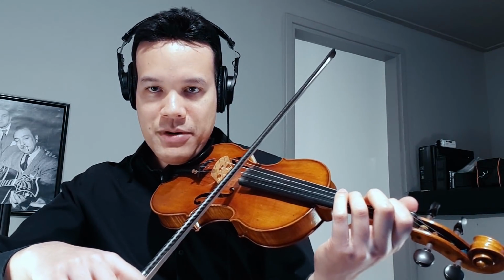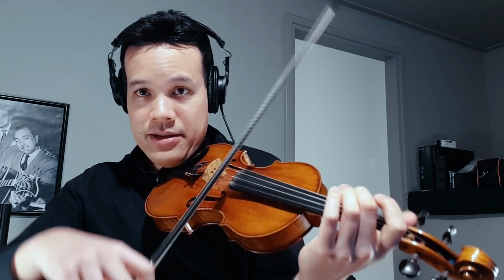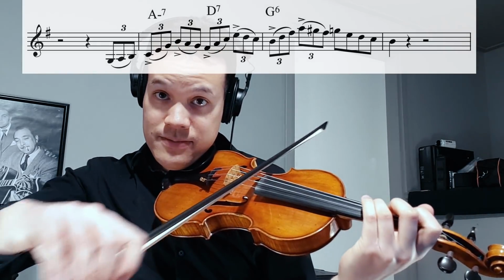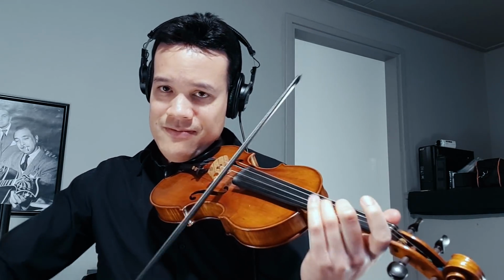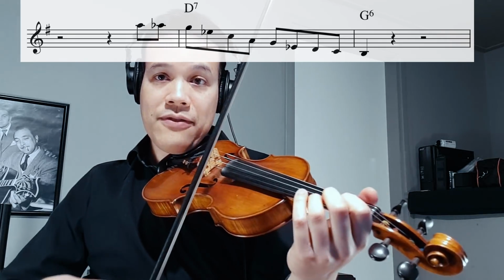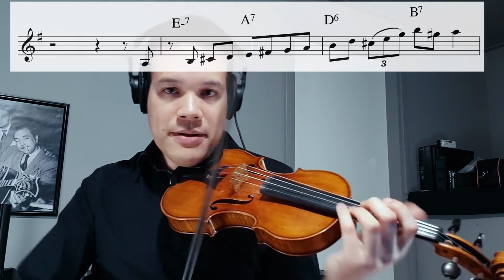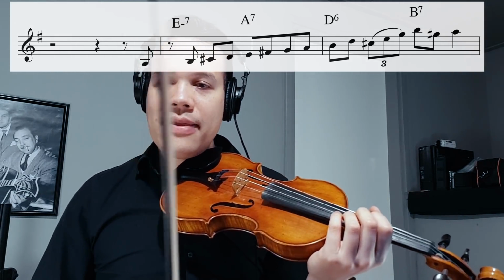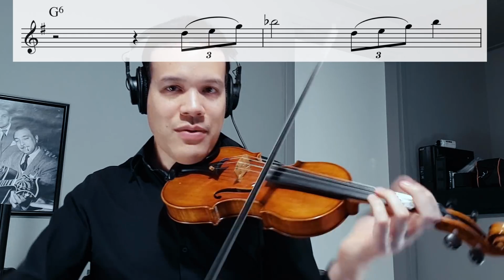How to play a jazz violin solo - Complete walkthrough!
Introduction 0:00
Complete song 2:42
Embellishing the theme 6:05
Improvising on the changes 14:34
Triplet lick 18:40
Minor 6 lick 24:52
How to swing 29:05
Major scale lick 34:27
High lick 38:11
Bluesy lick 40:14
Shout chorus 42:15

In this three part series I take a look at a recent recording of the standard "Jeepers Creepers". I recorded all instruments myself and I will discuss and demonstrate (in separate videos):
- violin part (this video)
- mixing the song

Violin used in this video: a very nice "Grappelli Model" violin treated with the infamous "Tommy Davy Setup" by Tommy Davy of